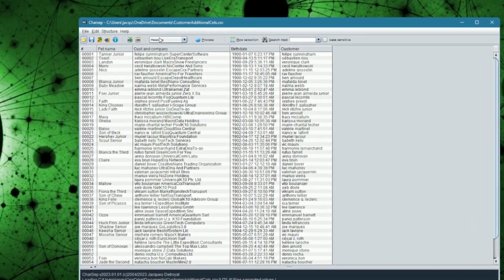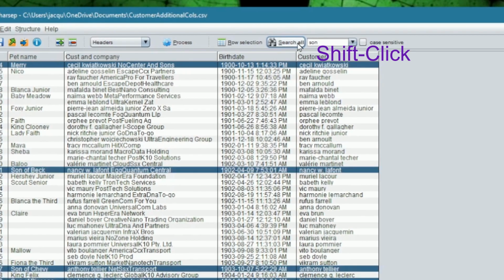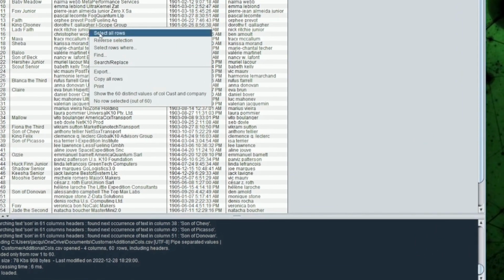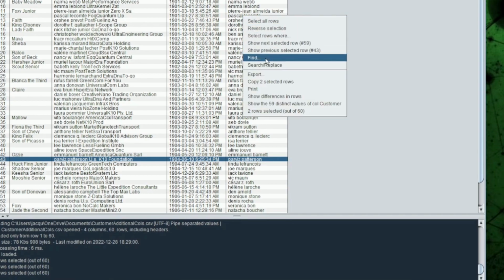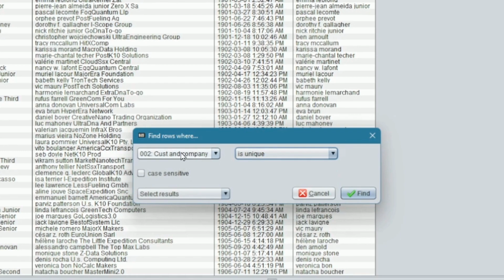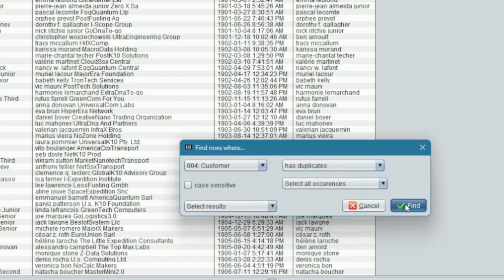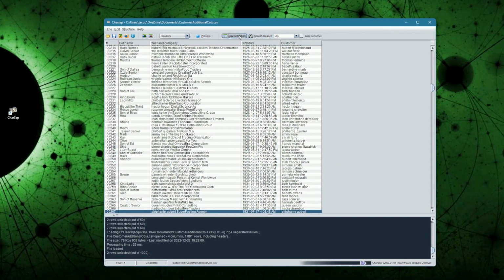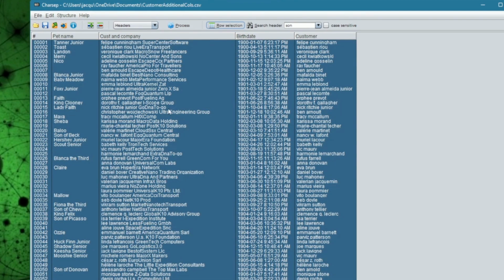Charsep - 2. search and select features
Charsep is a tool for editing, processing, profiling character-separated values files ("CSV"). This video shows some search and select features.